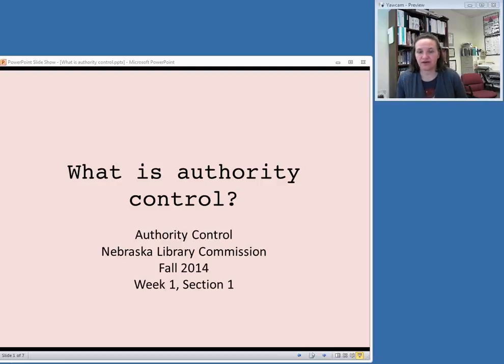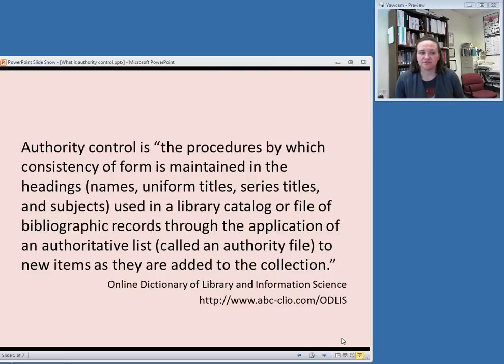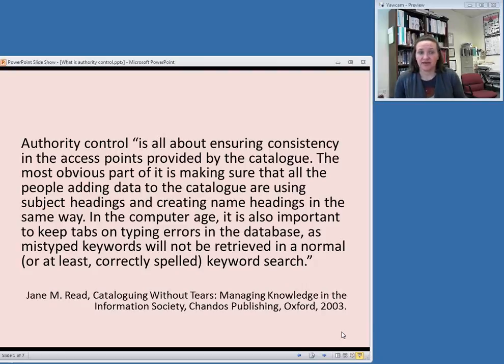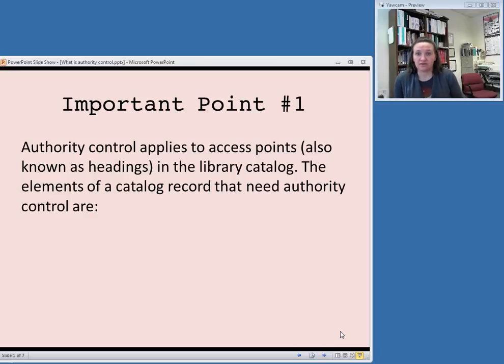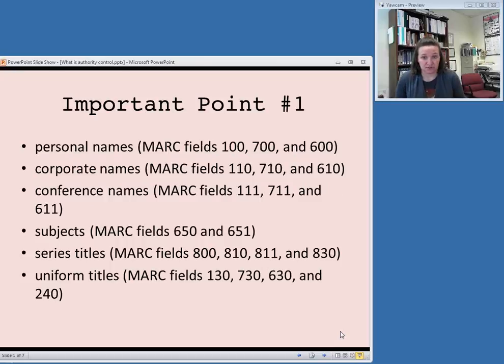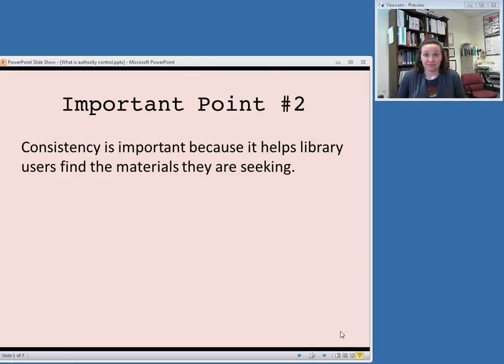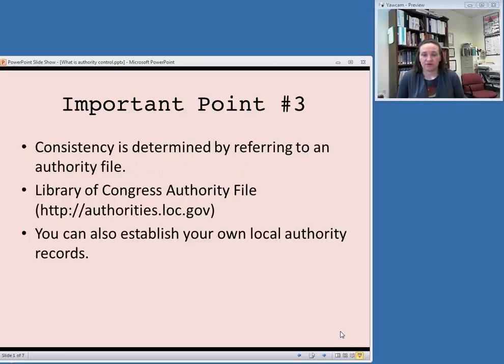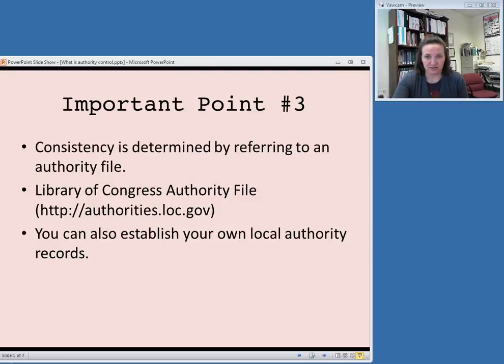Authority Control - Week 1, Section 1